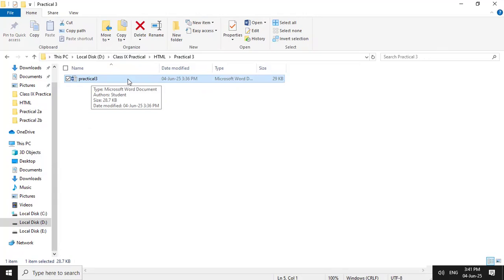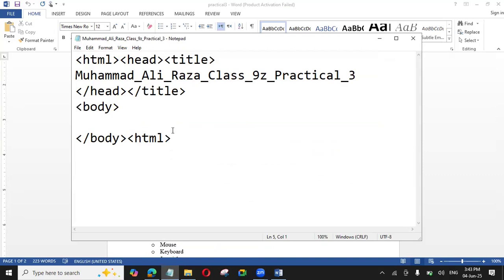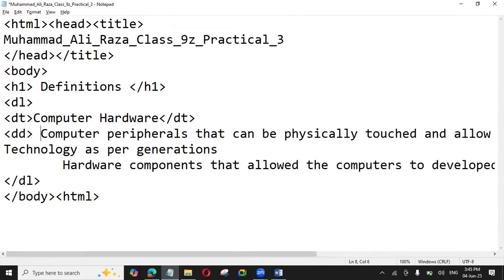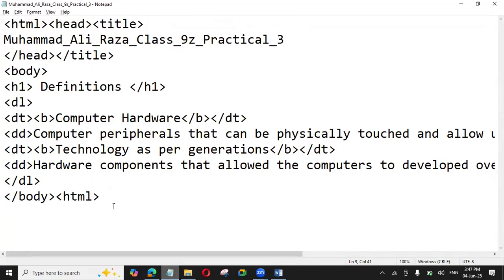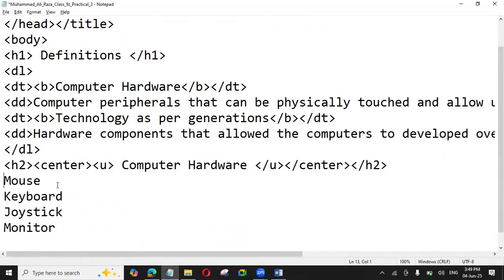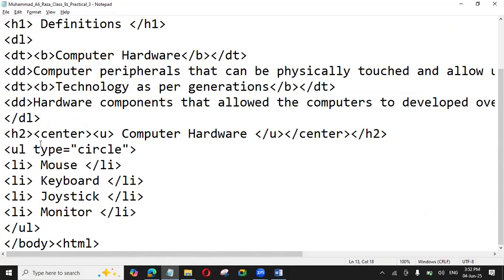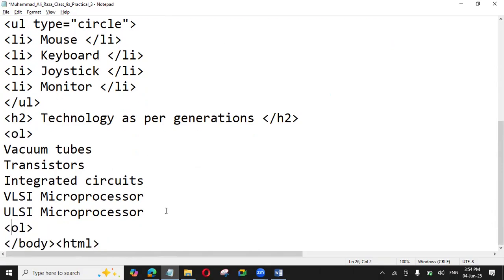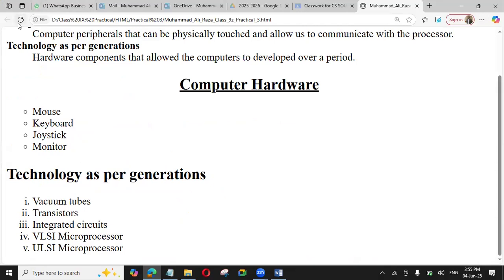Class IX CS Practical 3 AKUEB 2025 onwards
This video demonstrates the code and output of AKUEB  Computer Science practical 3 valid for session 2025 onwards